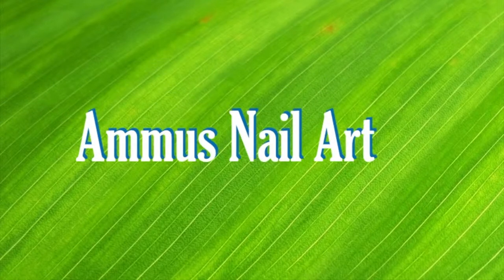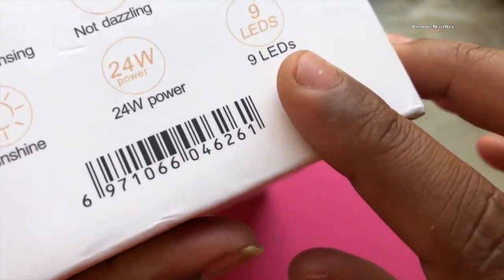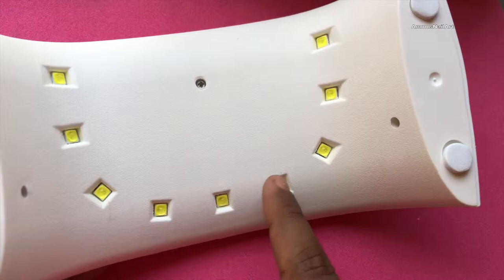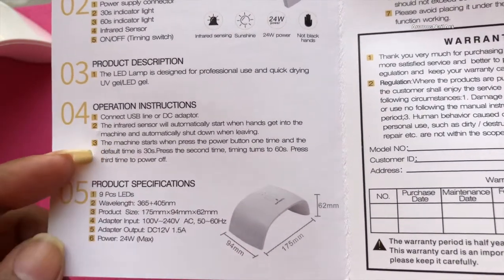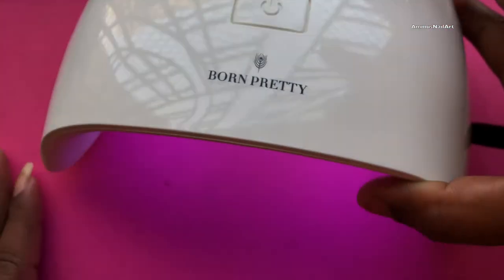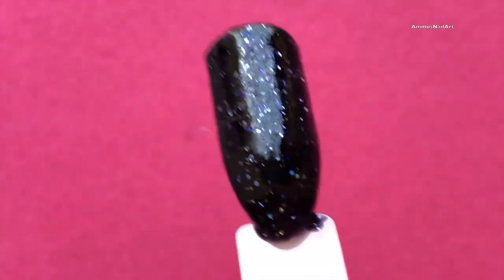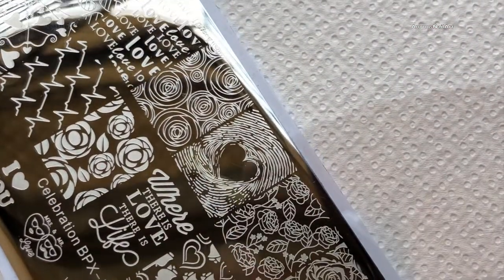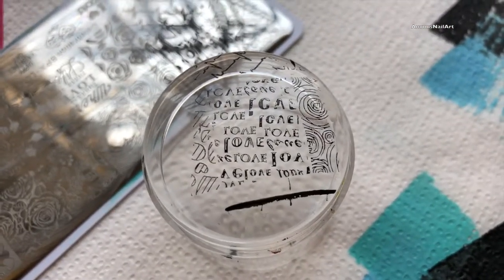BornPretty Store 24W LED/UV & Stamping Plate review and Swatch ||AliExpress||2018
Hello Guys,

Hope you all are having a great day. So today I am reviewing BornPretty Store 24W LED/UV & Stamping and a stamping plate Celebration Plate BPX-L014. I hope you guys enjoy the video.

✅ LED/UV Lamp

✅ Stamping Plate